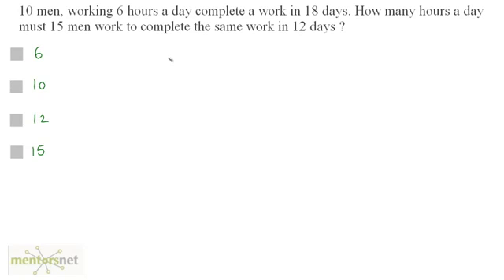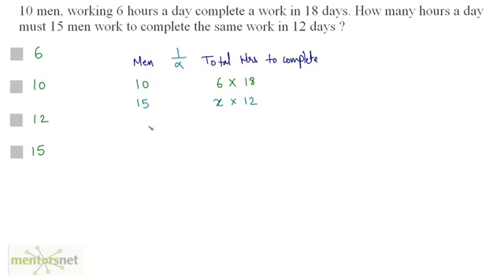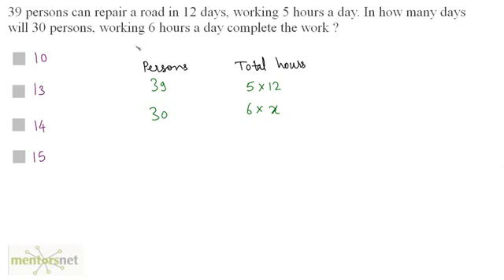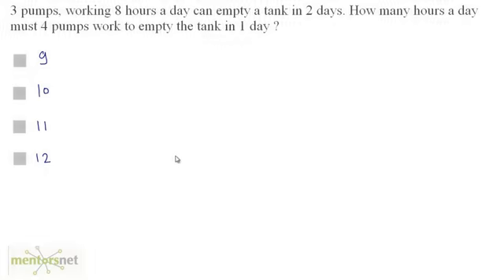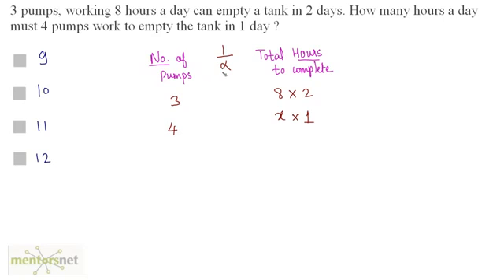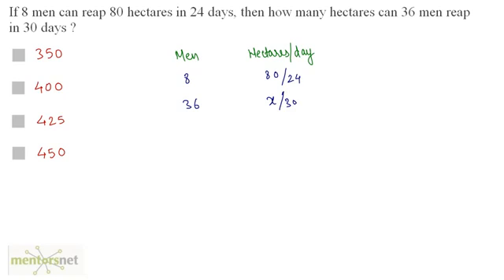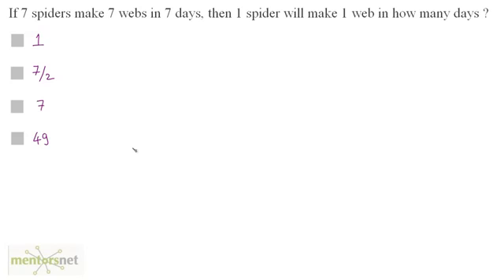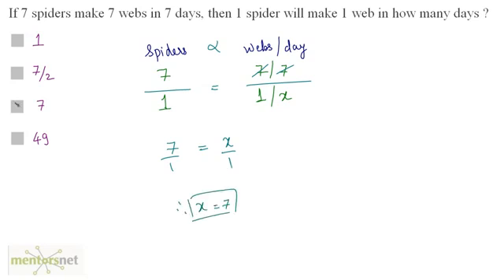QT 125 Direct and Indirect Proportion Question Set 4 Low